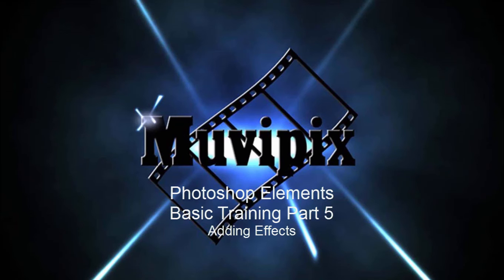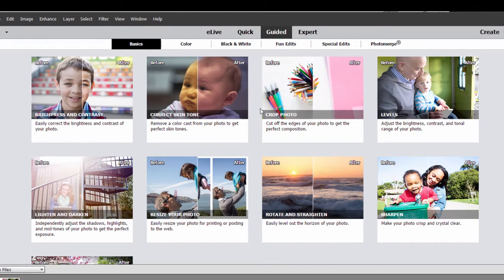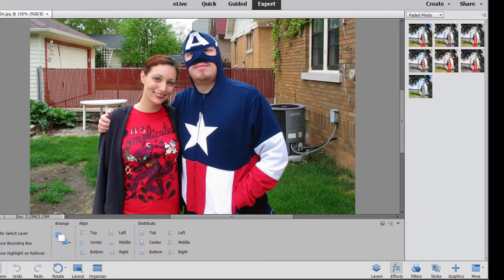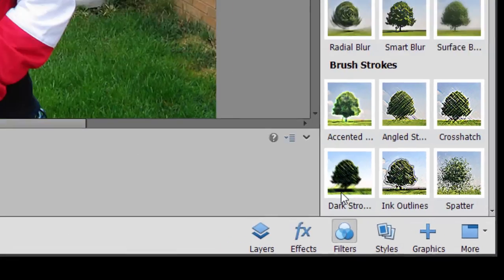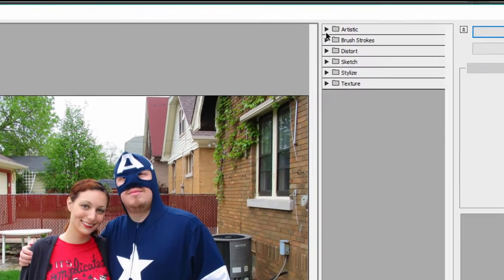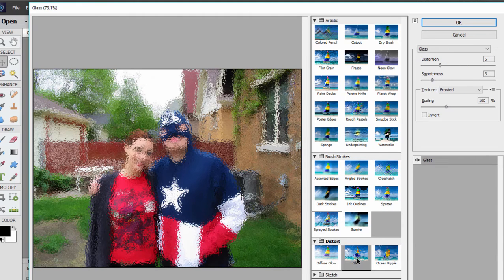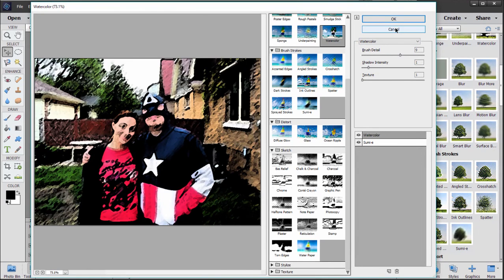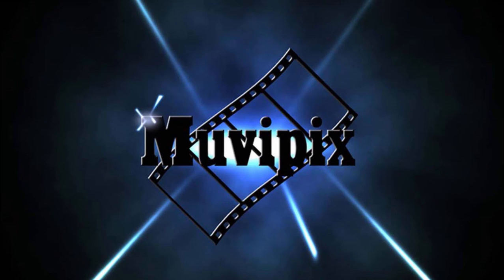Photoshop Elements 15, Basic Training Part 5 of 8